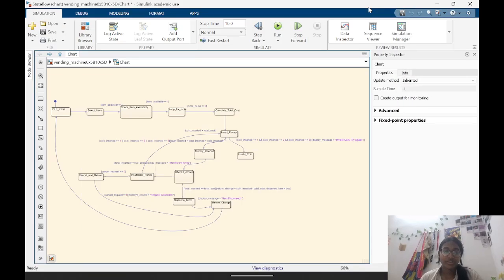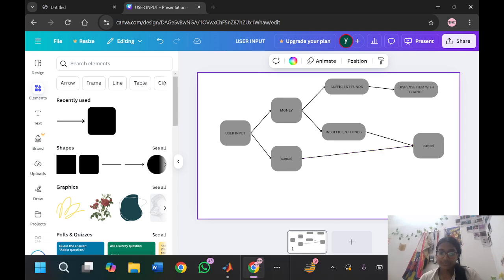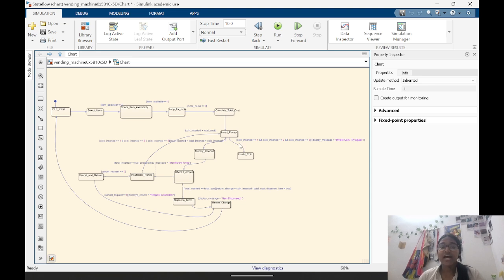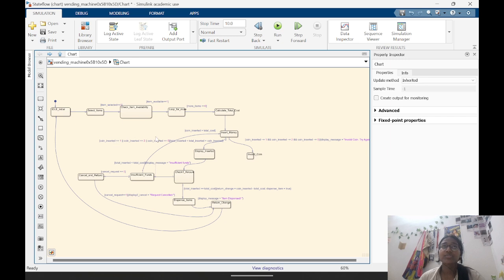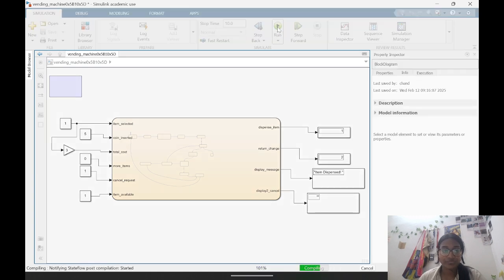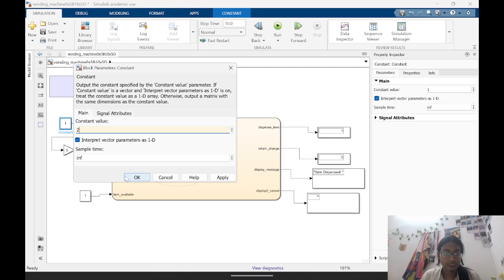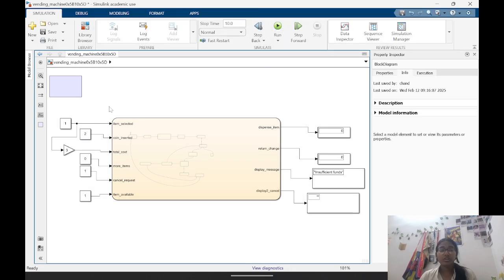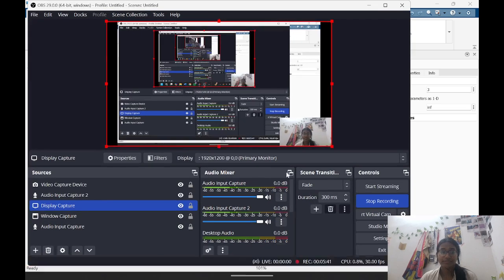vending machiene state diagram